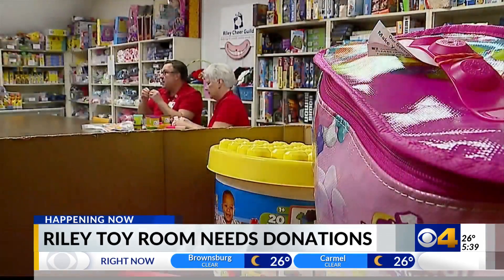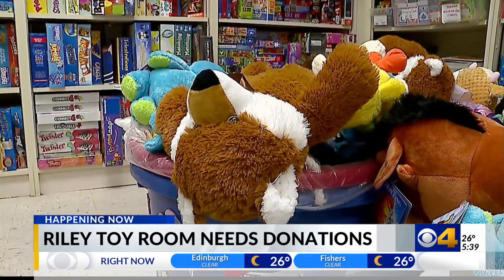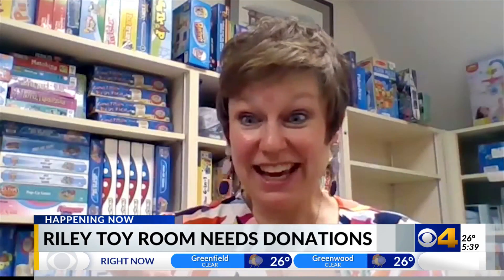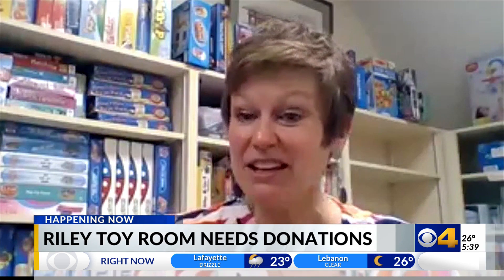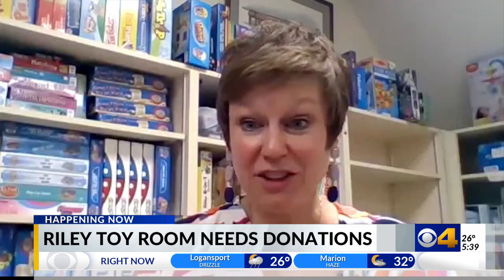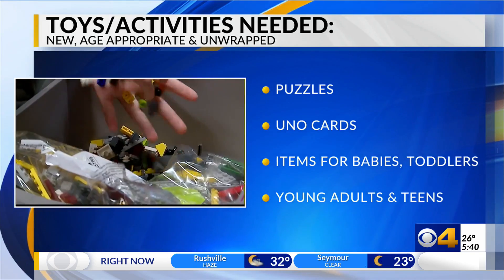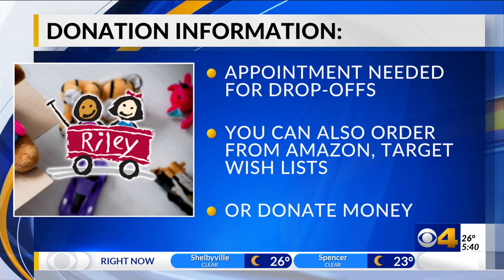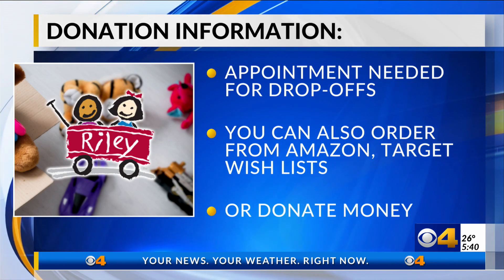Riley Hospital is desperate for toy donations ahead of the holidays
The children's hospital needs Uno cards, puzzles, games for babies and toddlers and young adults.